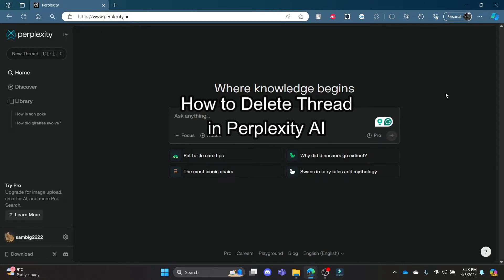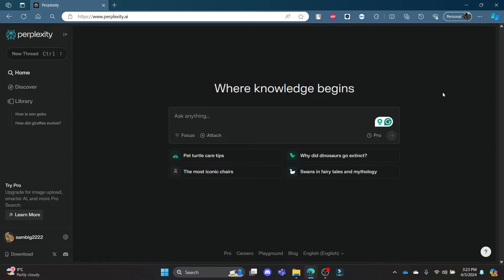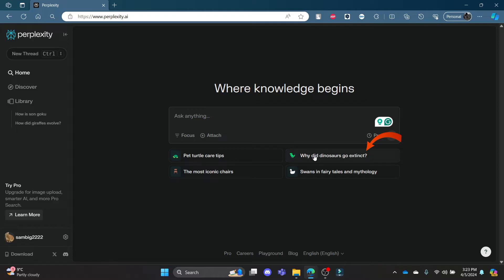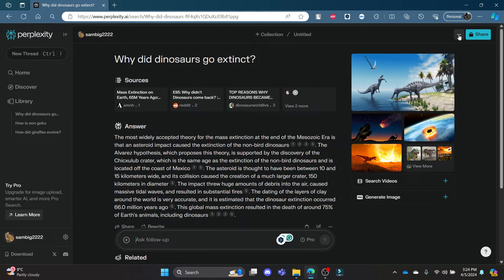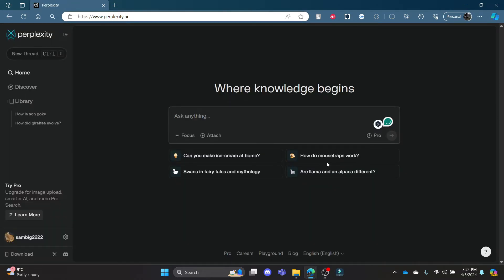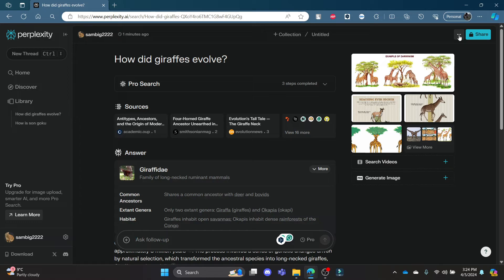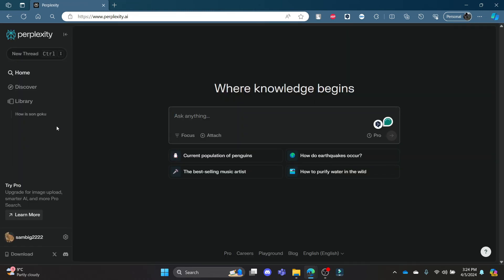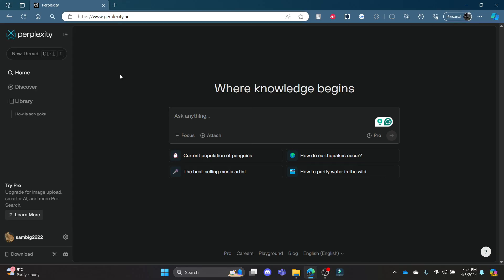How to Delete Thread on Perplexity AI (2024) | Perplexity AI Tutorial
Keep your Perplexity AI workspace organized by learning how to delete threads with this helpful tutorial. Whether you're tidying up your discussions or removing outdated content, this video provides instructions on how to delete threads efficiently. Streamline your workspace management on Perplexity AI today!